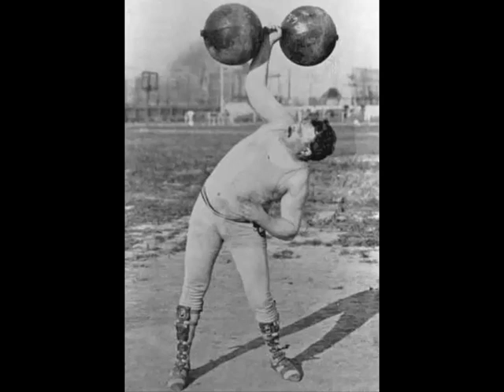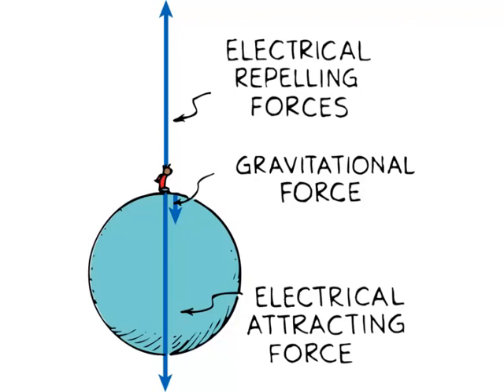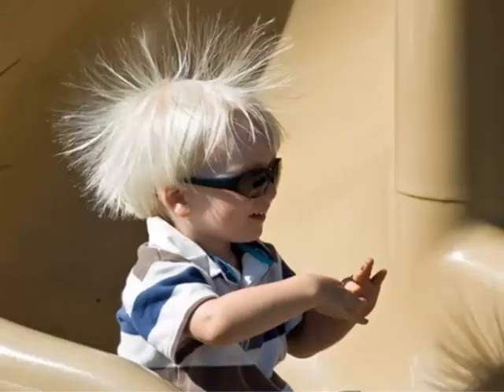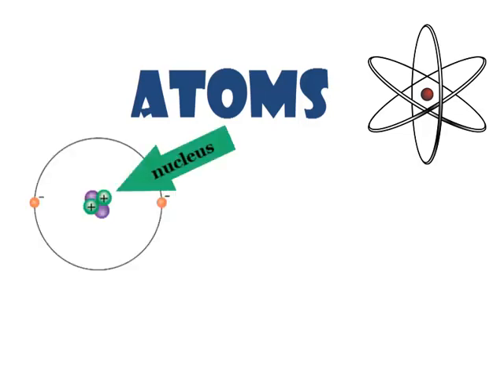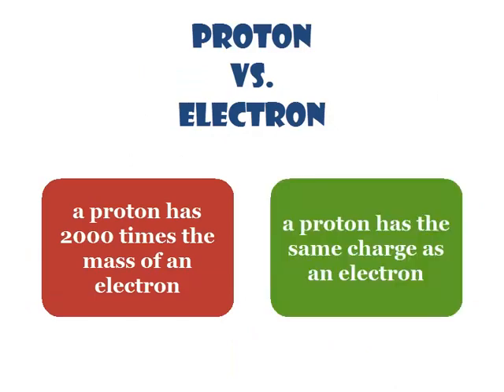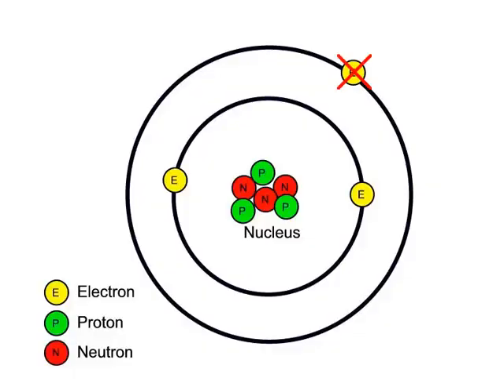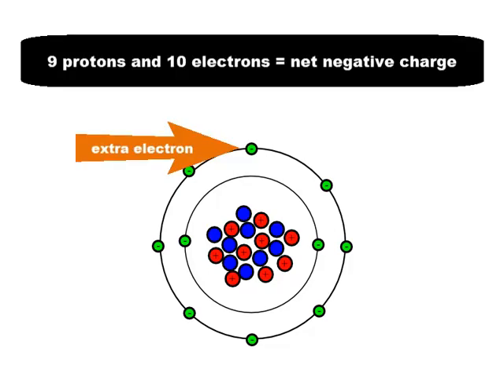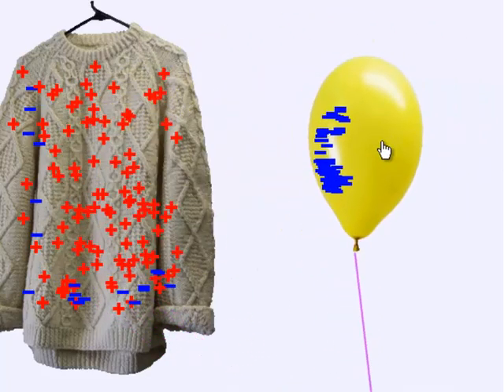32.1 - Electrical Force and Charge